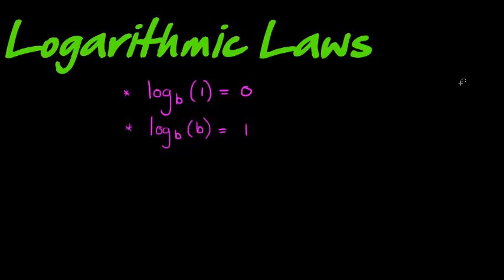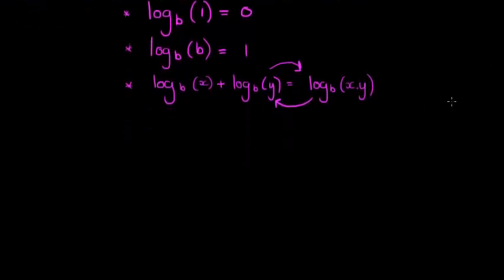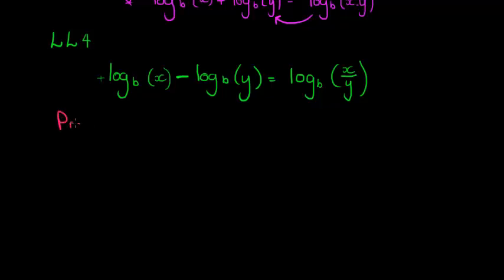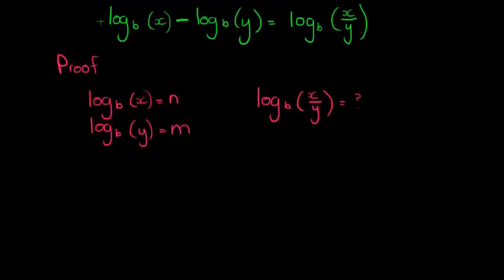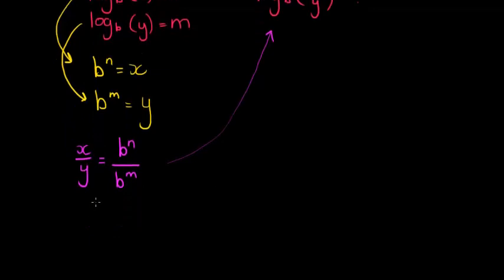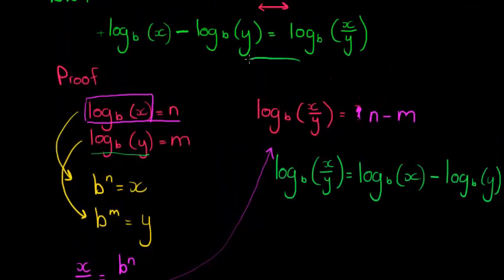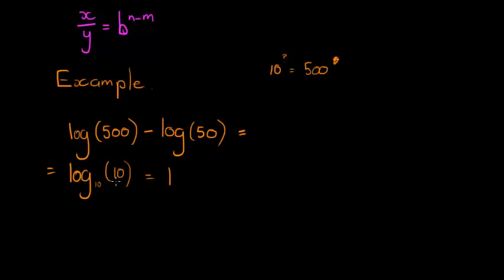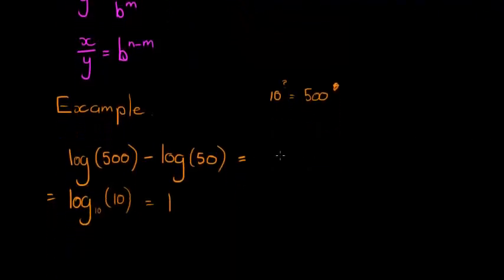Logarithmic Law 4